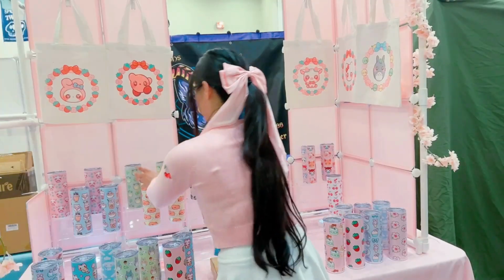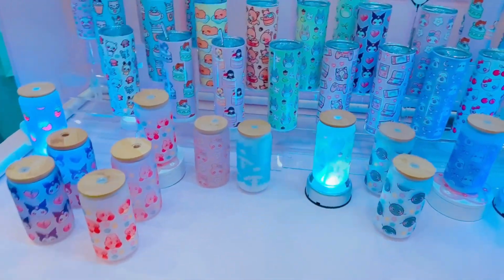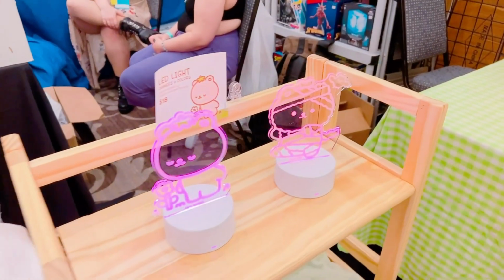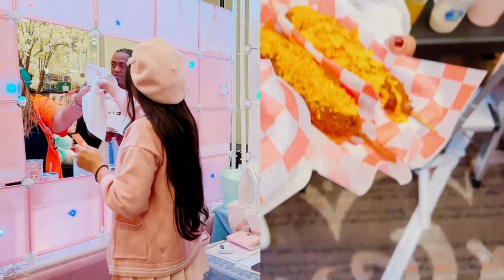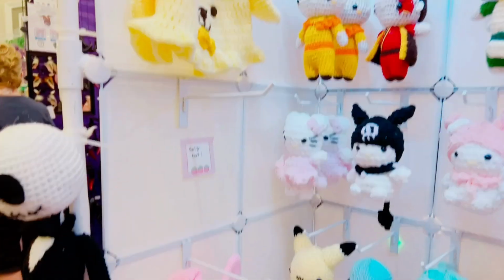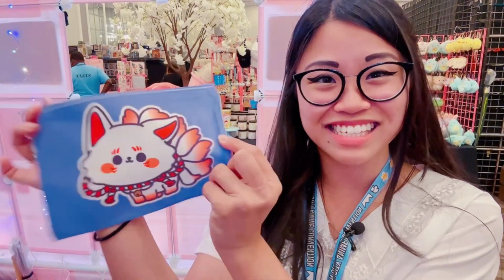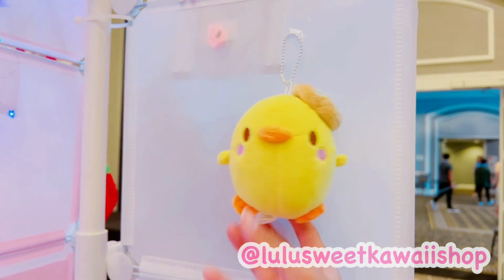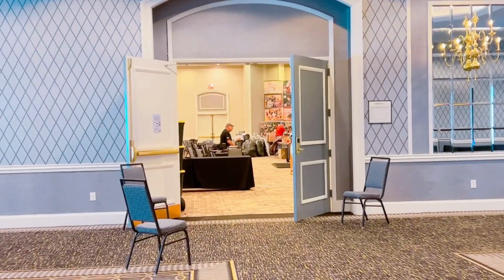Artist Alley Vlog 31: Queen City Anime Con 2023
Join me in another artist alley vlog at Queen City Anime Con 2023! Watch me setup my artist alley table, sell my artwork, and make friends with other artists 💖